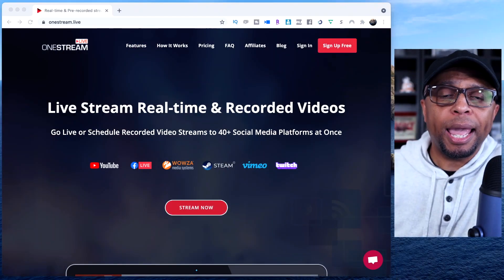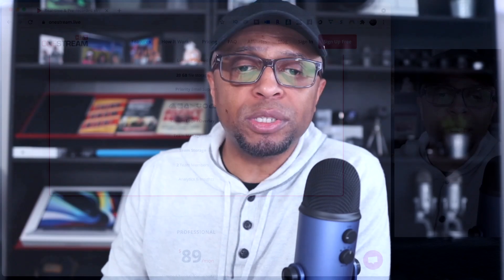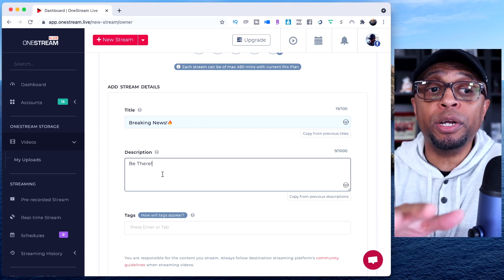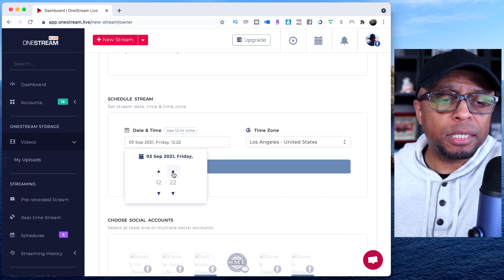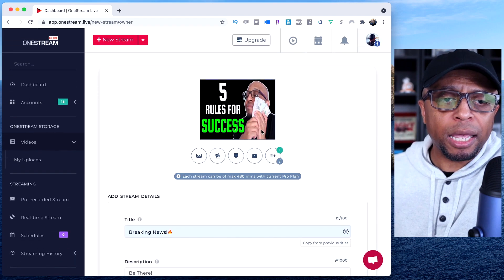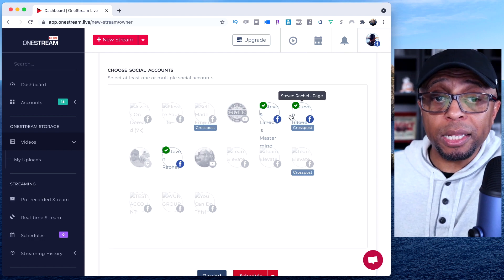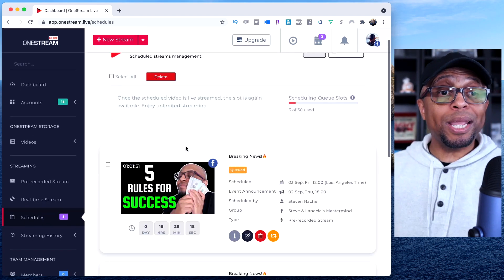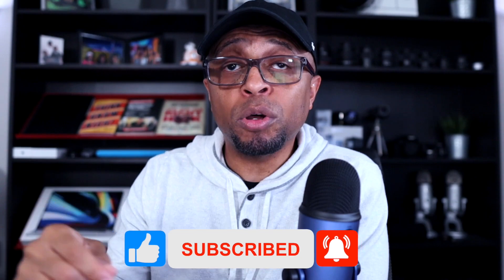How To LIVE Stream Pre Recorded Videos | OneStream LIVE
This is my #1 Recommended System to Make Money Online. 100% Proven and Tested 👍

How To LIVE Stream Pre Recorded Videos | Ecamm

▼ ▽Other Resources To BOOST Your Results Online▼ ▽